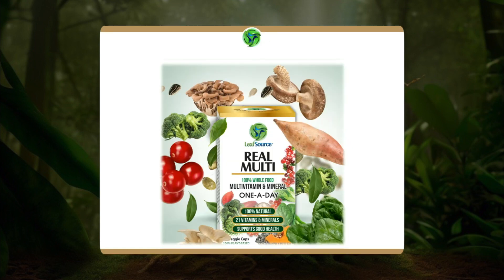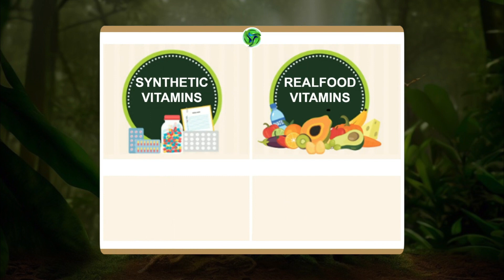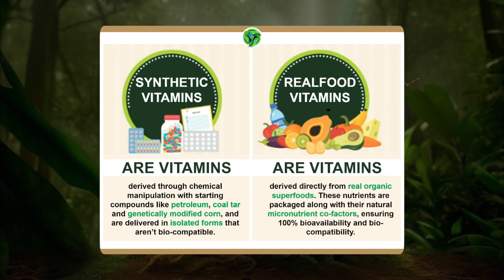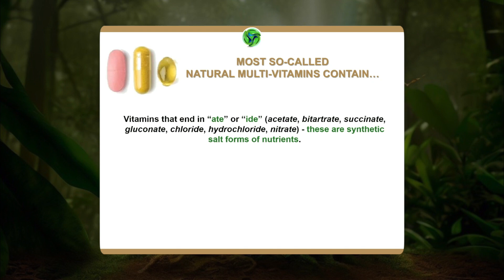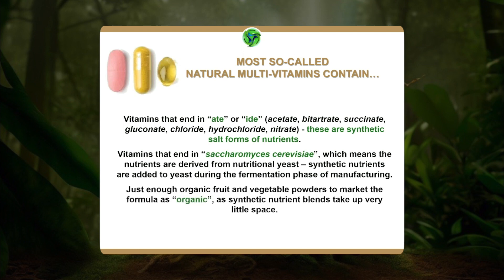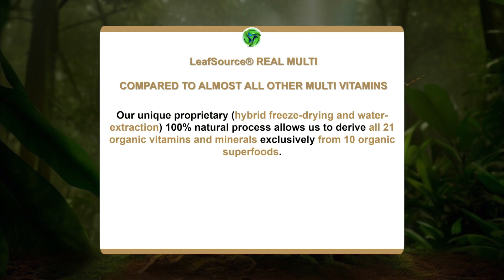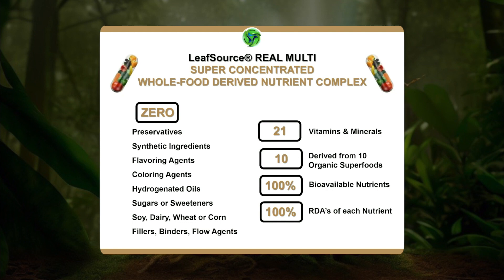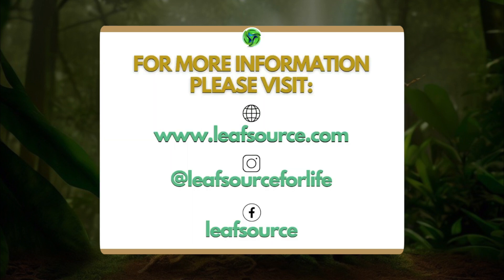What is the LeafSource Real Multi video 8min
LeafSource Real Multi - 100% Natural - 100% Whole Food

A multivitamin mineral made from real food